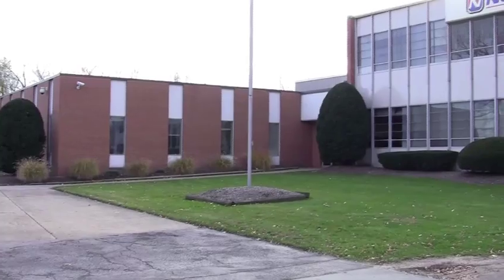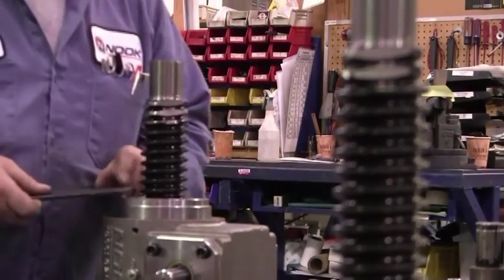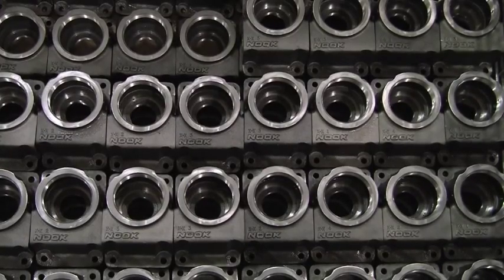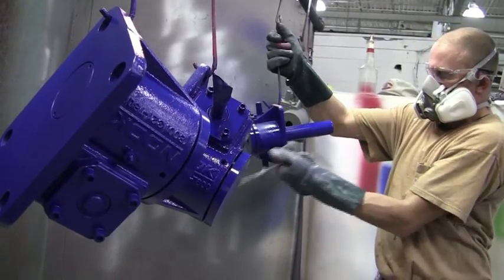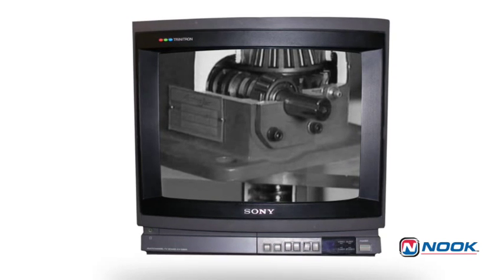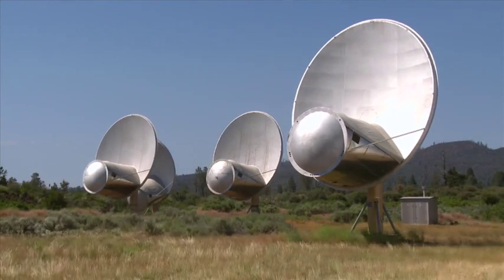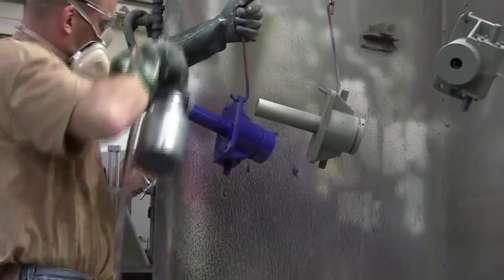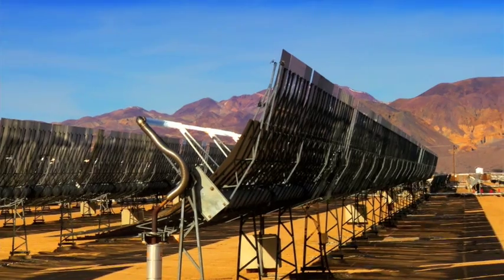ActionJac by Nook Industries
Since 1969, Nook Industries has remained persistent in our efforts to always improve the latest technologies and in customizing all engineered applications. We take pride in the quality of our products and our engineers craft every product with a seemingly obsessive attention to detail.

We are everywhere, our products are woven into the very fabric of applications word-wide.  The mechanical engineering community has come to rely on the products we produce, and Nook products are often regarded as the heartbeat of engineered applications.